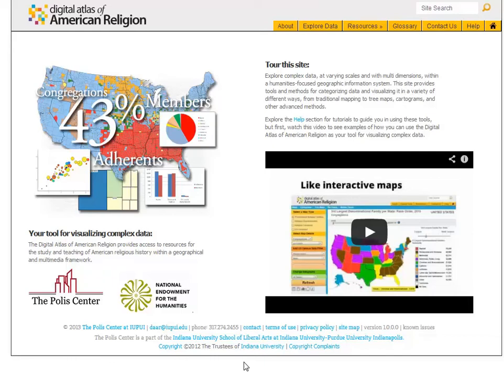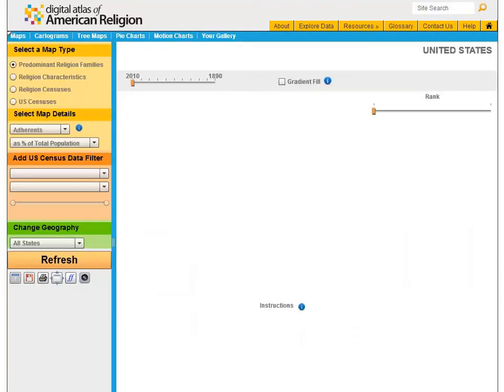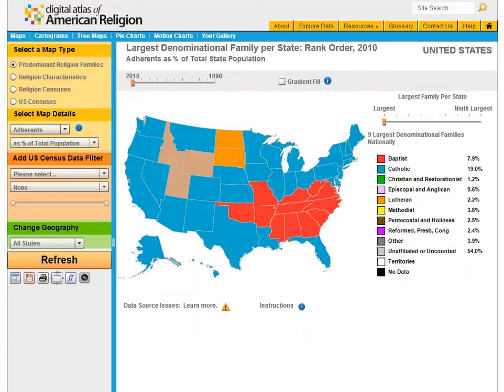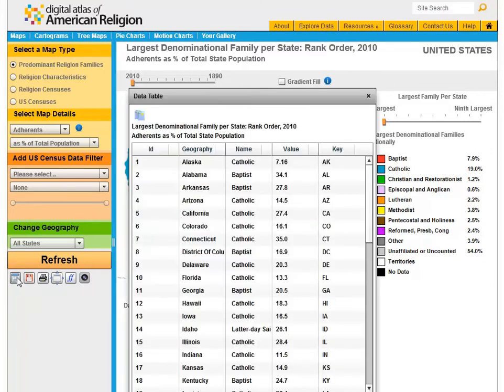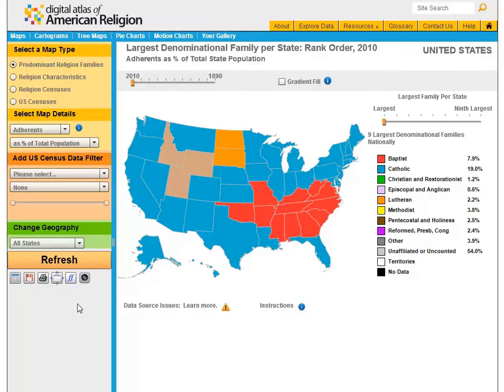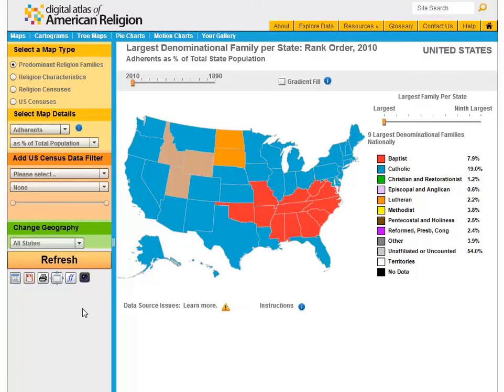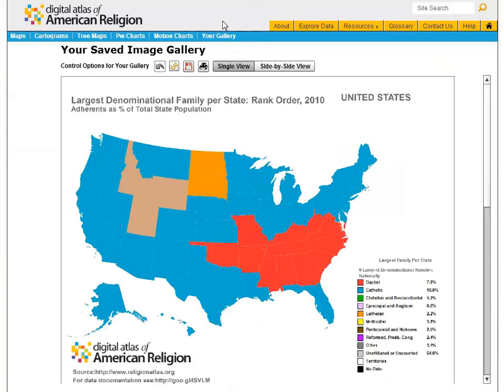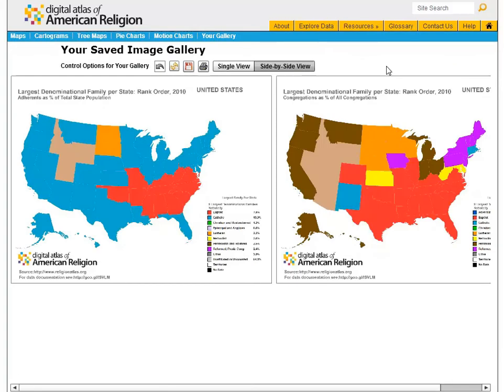Overview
This video provides a brief overview of the Digital Atlas of American Religion. Be sure to view our other tutorials to learn how to explore your data in the form of maps, cartograms, tree maps, and motion charts.